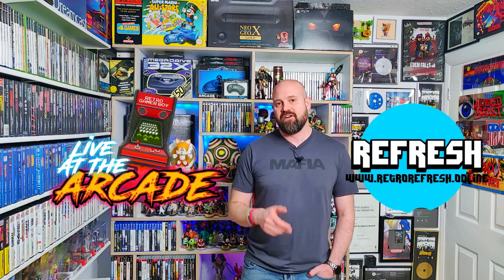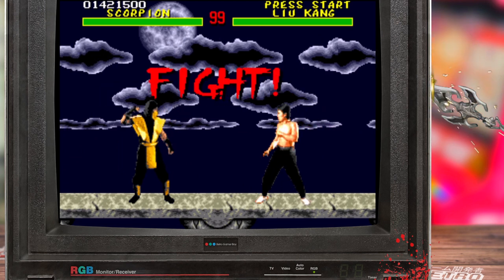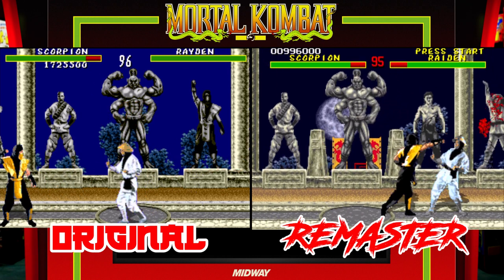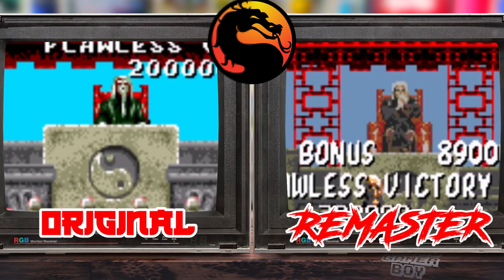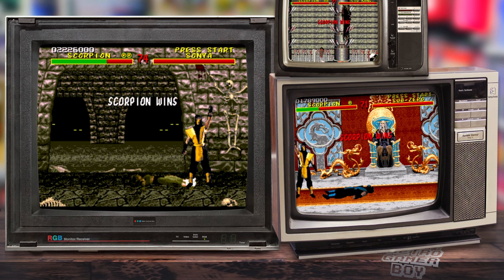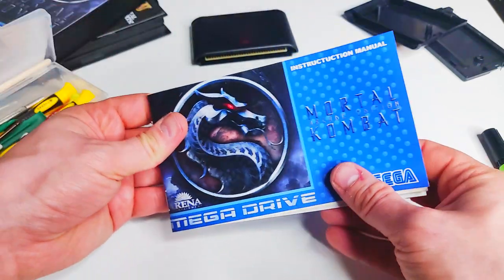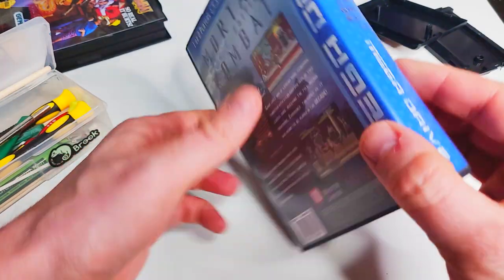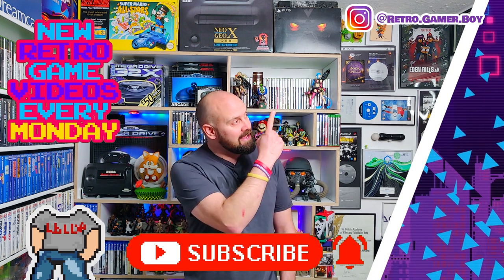Mortal Kombat Remaster Physical Edition – Sega Genesis & Mega Drive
Mortal Kombat was a classic fighter in the Sega Genesis and Sega Mega Drive. The 16bit port fell short of the classic Mortal Kombat Arcade release. In today’s show, we look at a ROM hack that looks to improve on the original and how you can get your hands on a physical version of the game that has Mortal Kombat Arcade 1.2 on cartridge ready for you to play on the Sega Genesis and Sega Mega Drive. Fans of Mortal Kombat 11 new characters may get a kick seeing the originals here.

Chapters
00:00 Intro
01:17 What is Mortal Kombat Arcade Edition?
01:44 What is in the Mortal Kombat 1.0 & 12 ROM hack?
03:05 Kombat design
03:33 How good are the graphics
04:31 Mortal Kombat audio design
06:17 Custom Mortal Kombat box design
11:57 The final CIB result
12:55 SNES vs Arcade Vs Sega Genesis
14:28 Final thoughts & Extra Life charity